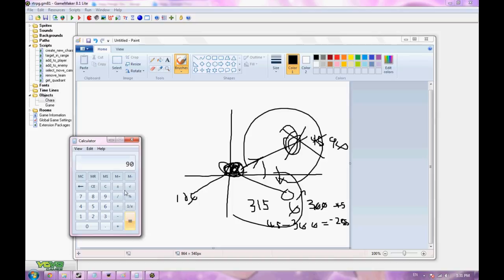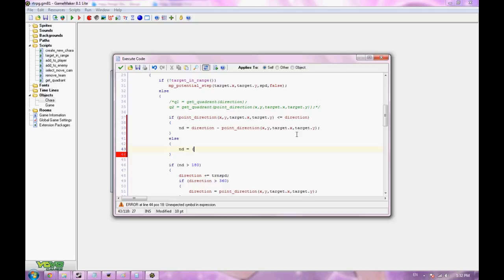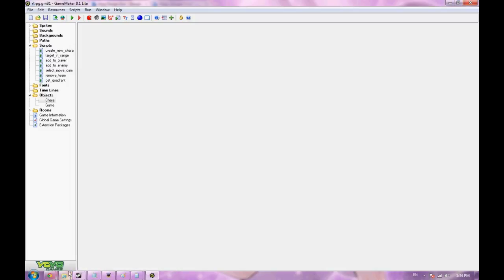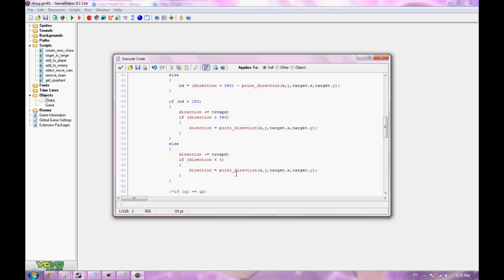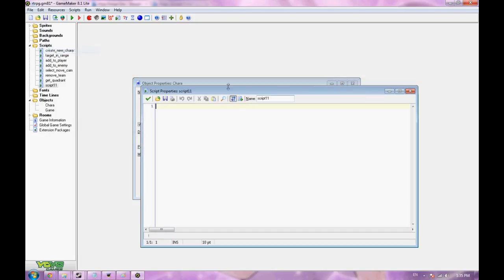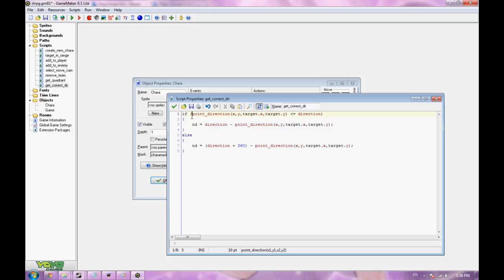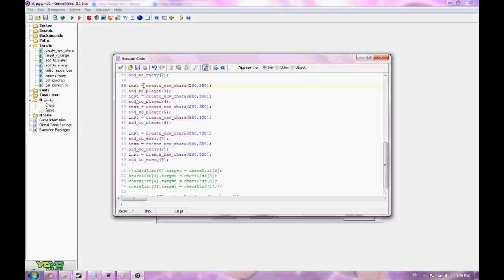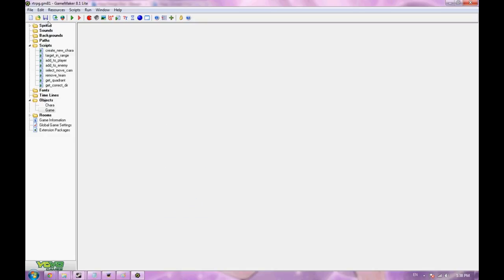Making My Game #3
Last of the ten minute ones. After this they're all twenty minutes. So that's neat.